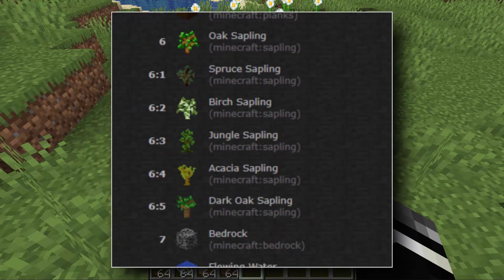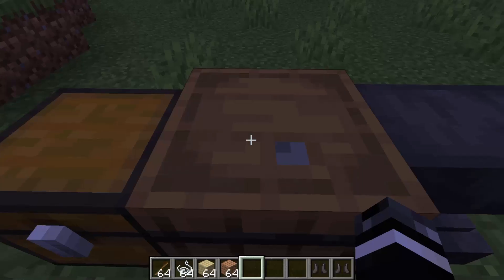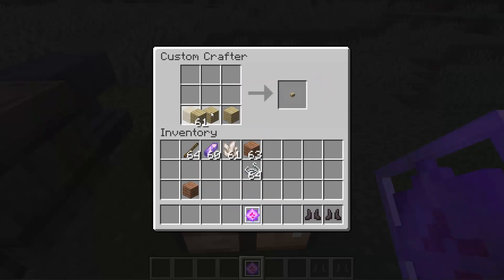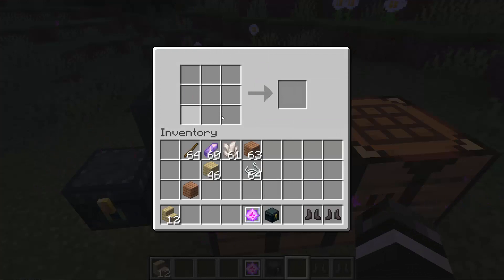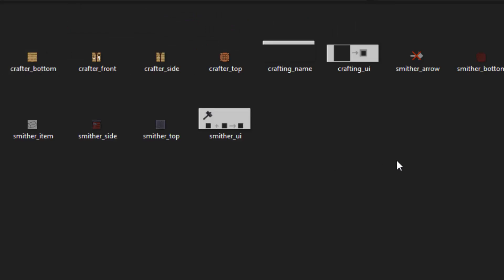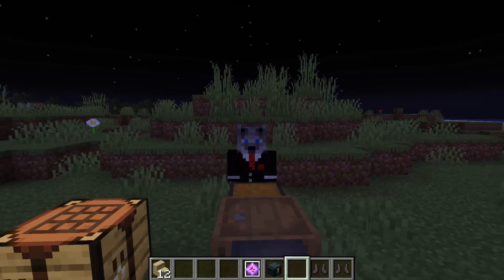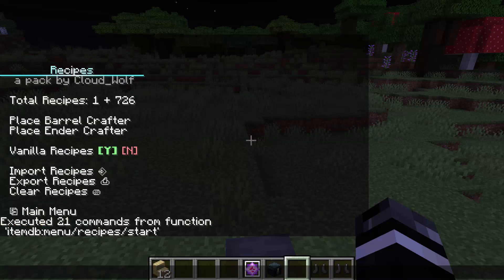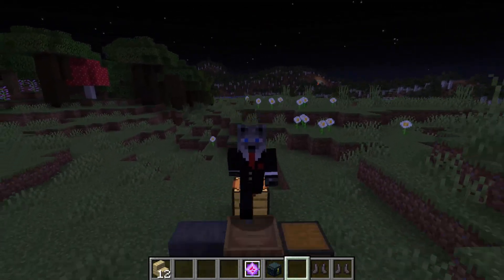Item Database (NBT Crafting, Item Version Control, Brewing Recipes and More!)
A datapack that gives every item a unique identifier and entry in a data storage database! This allows in game editing of recipes and item version control (all without hitting reload!)

(If you are reading this you are here too early!

1. C418 - Minecraft